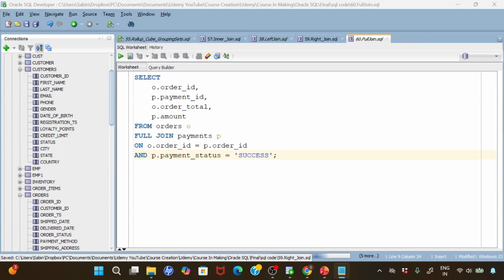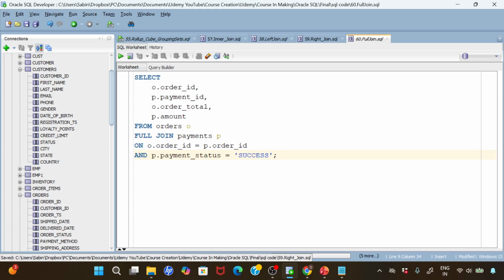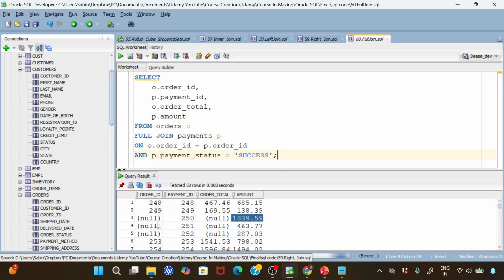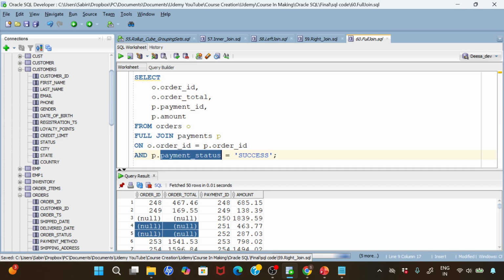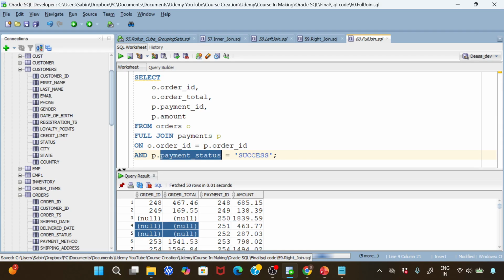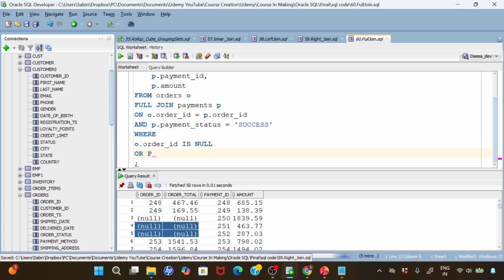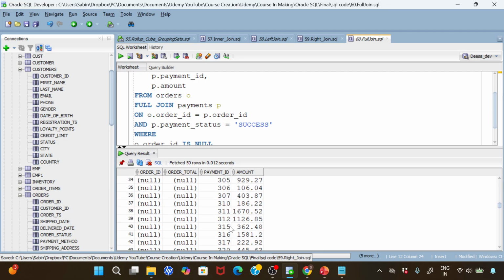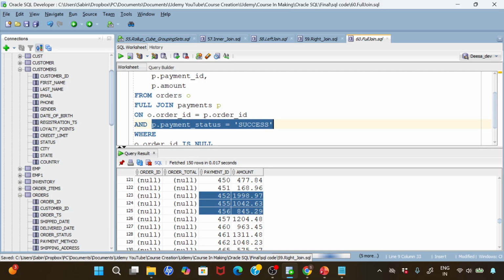FULL OUTER JOIN in SQL Explained (With Examples)